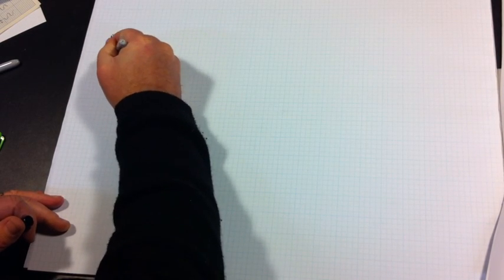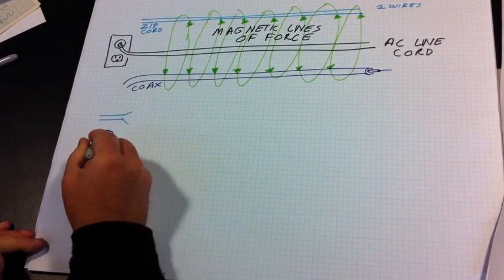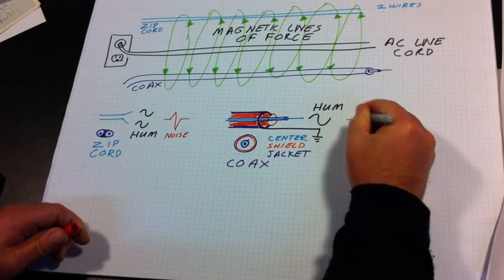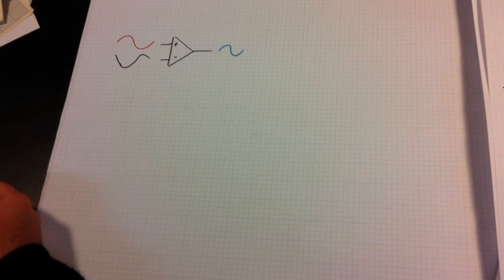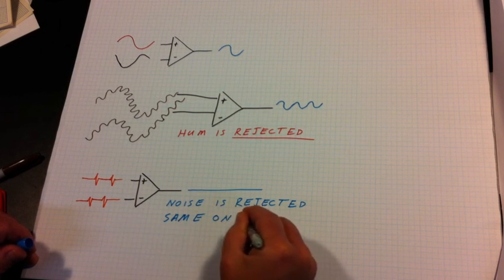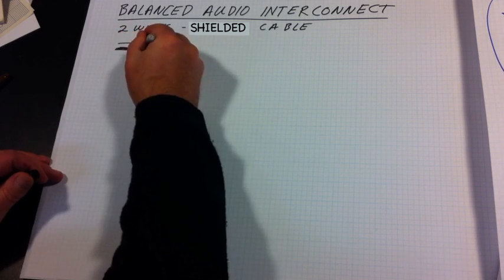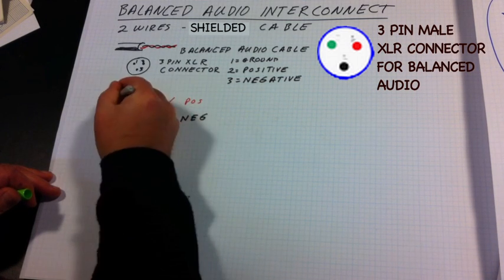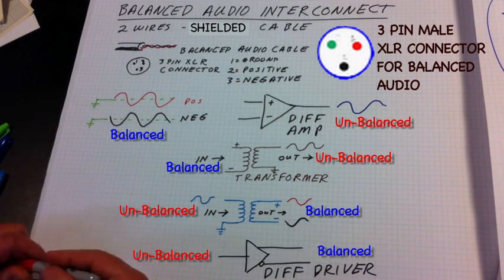Audio Basics - Balanced Audio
This tutorial video shows the why and how of balanced audio as used in professional sound systems.